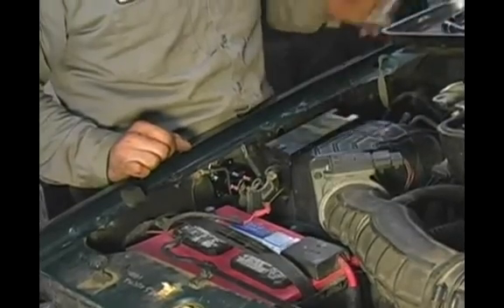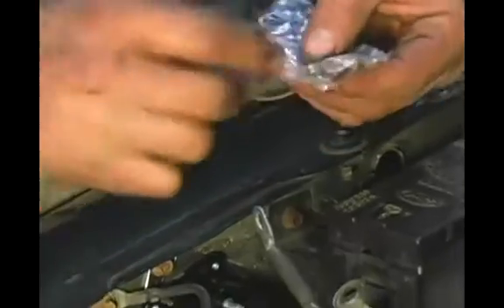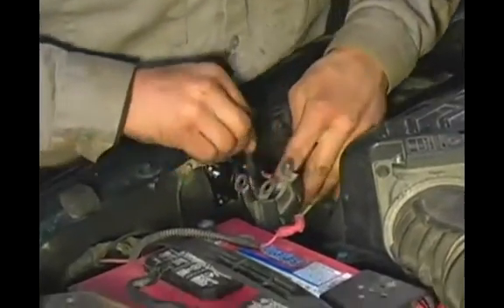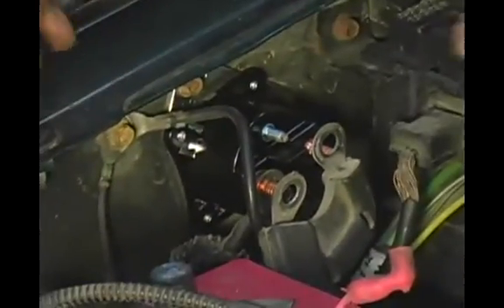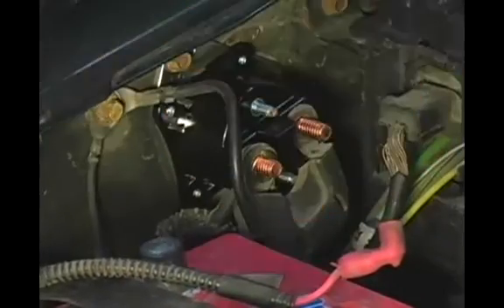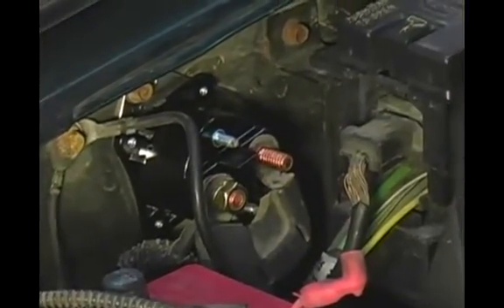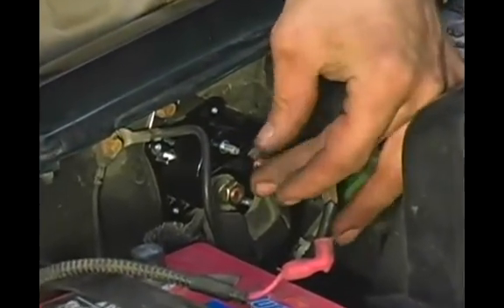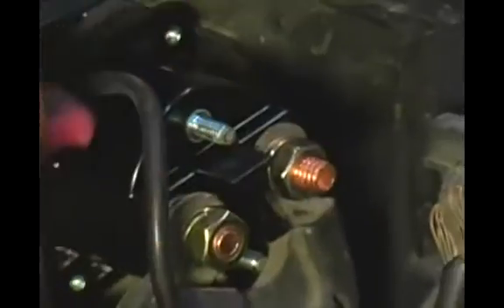Hooking Up a Starter Solenoid's Electronics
Hooking Up a Starter Solenoid's Electronics. Part of the series: How to Replace a Starter Solenoid. Reconnecting the electronics of a starter solenoid. Learn about starter solenoid maintenance in this free video on auto repair.